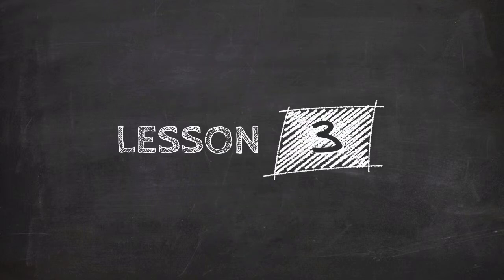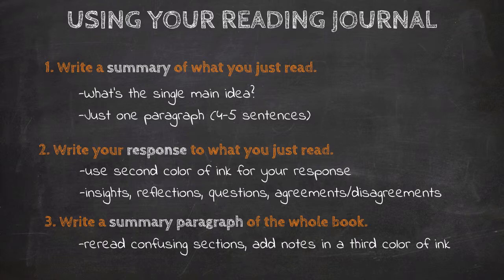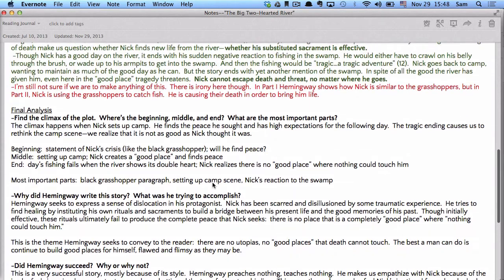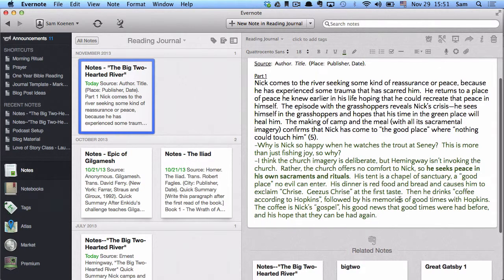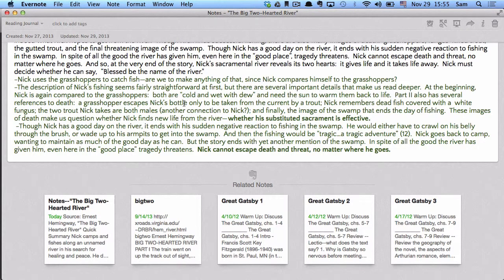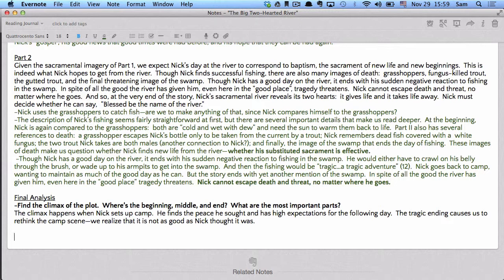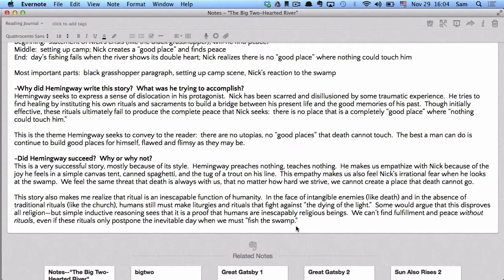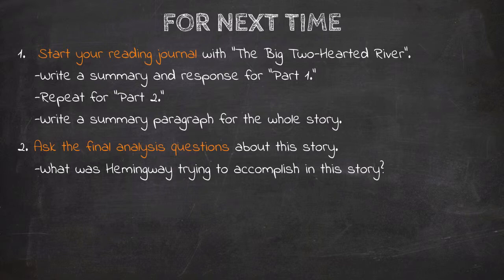RLGU #3 - Making Sense of Your Reading